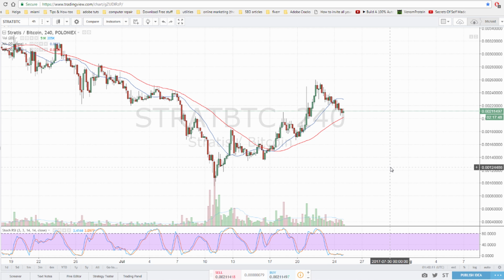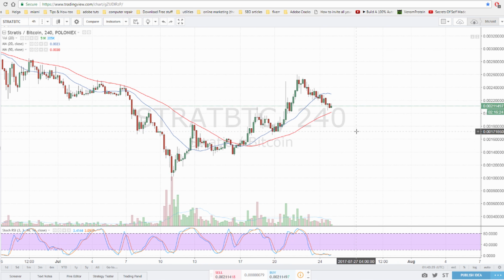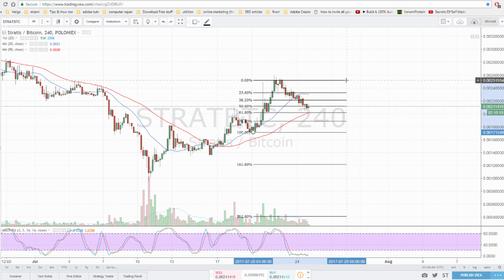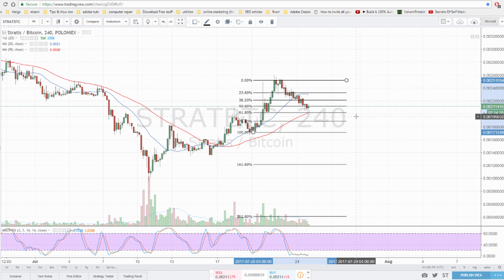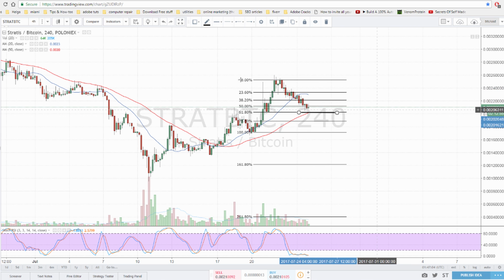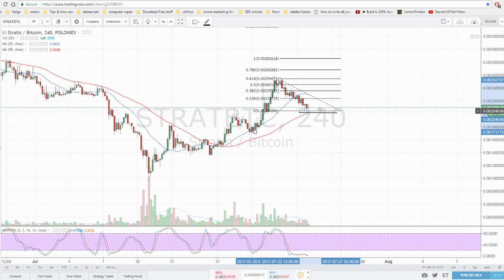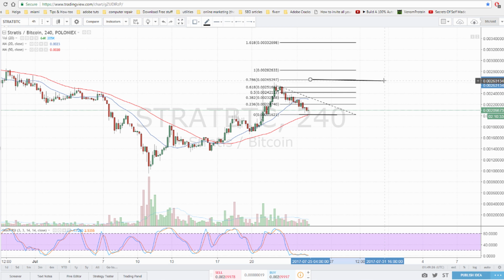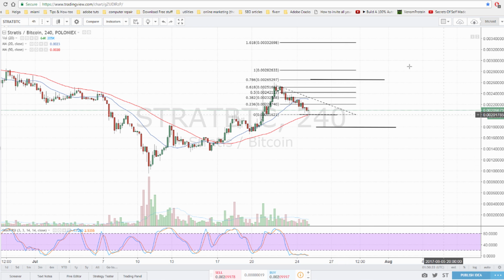Stratis Entry? Advanced Fibonacci tools (Tutorial)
In this video I teach how to use the Fibonacci retracement & the Fibonacci extension tools to find entries & targets for day trading and swing trading.

Use it at your own risk ;)